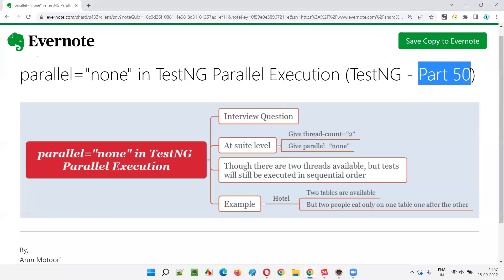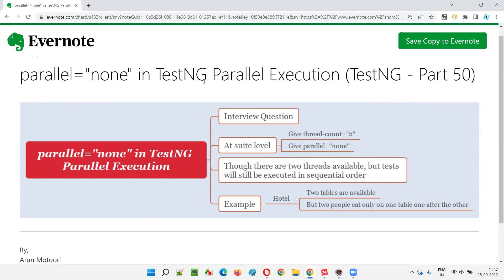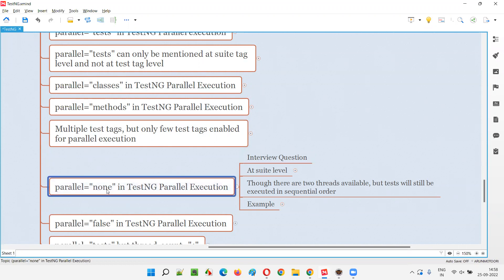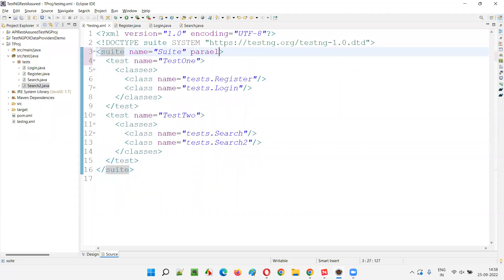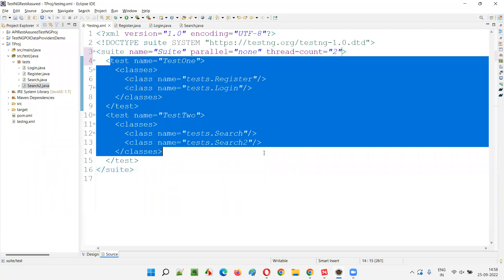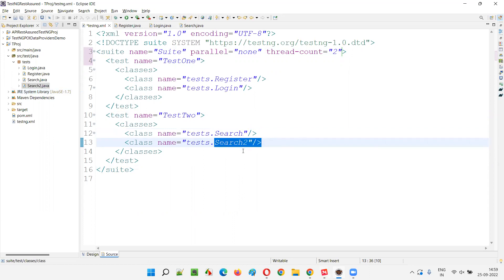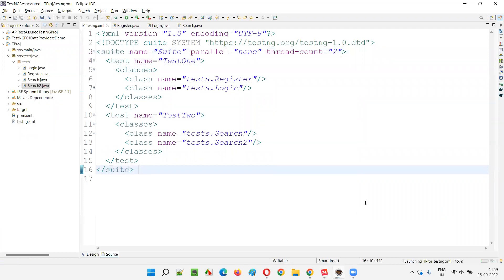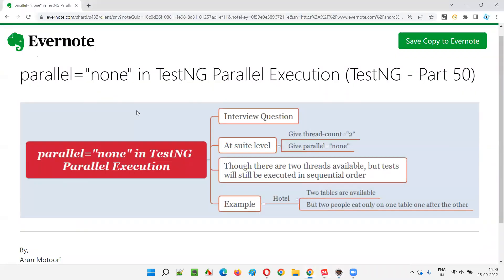parallel="none" in TestNG Parallel Execution (TestNG - Part 50)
In this session, I have practically demonstrated parallel="none" in TestNG Parallel Execution